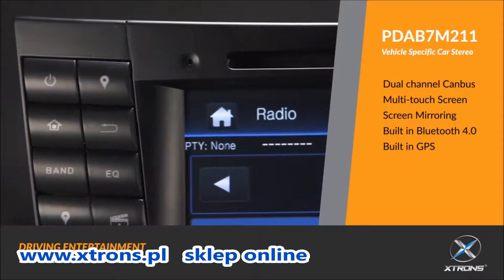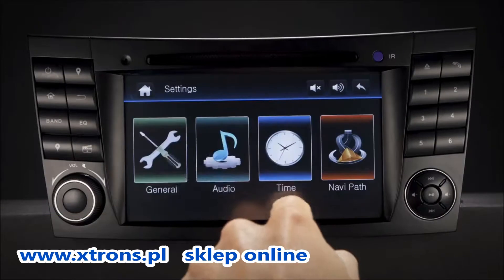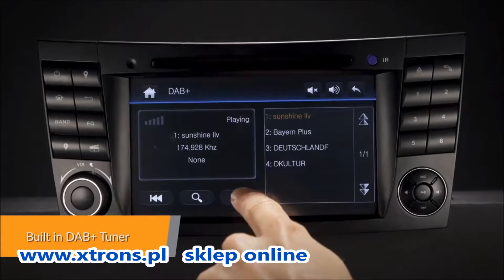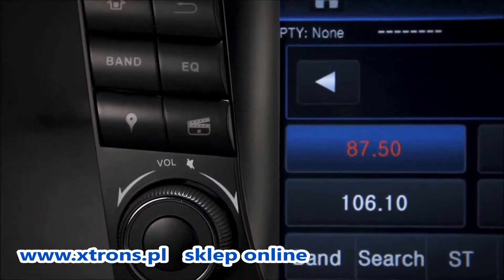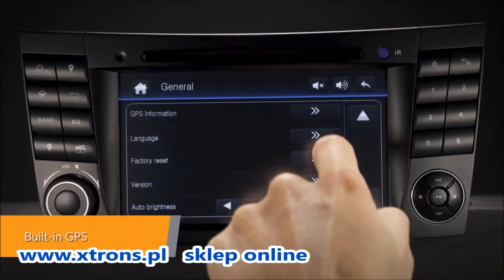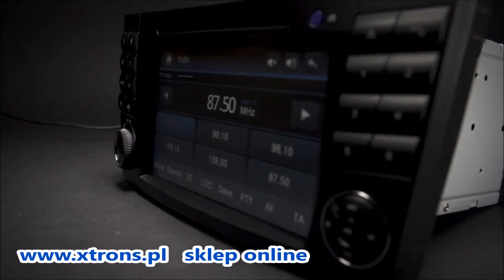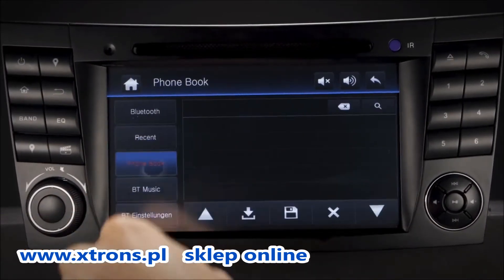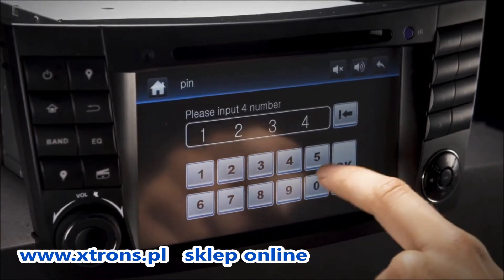Nawigacja Mercedes W211 DAB+ Win CE 6.0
Radio Nawigacja Dedykowana Mercedes W211 z systemem Win CE 6.0 z wbudowanym Tunerem Radia Cyfrowego DAB+

Mercedes-Benz E-Class W211 (E200 / E220 / E240 / E270 / E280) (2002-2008), CLS Class W219 (CLS-350 / CLS-500 / CLS-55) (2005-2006)
Przedni Panel: 265*240*120 mm

-7 cali Dotykowy ekran
-DVD
-USB
-SD
-Nawigacja
-Bluetooth
-Procesor Cortex A7 800Mhz
-system win Ce 6.0
-RCA out
-Możliwość podłączenia Kamery cofania
-Tuner FM/AM
-tuner DAB+
W razie dodatkowych pytań zapraszamy .
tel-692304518